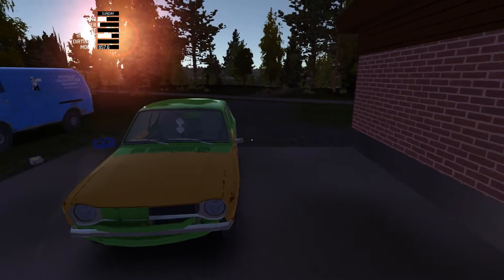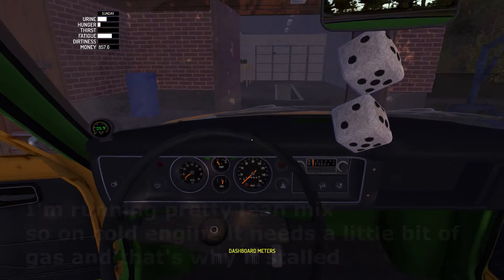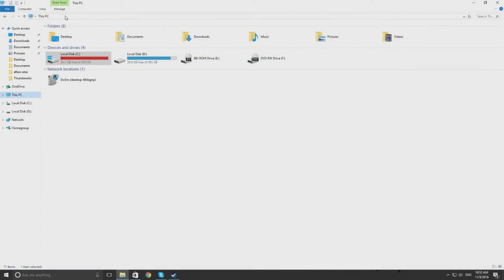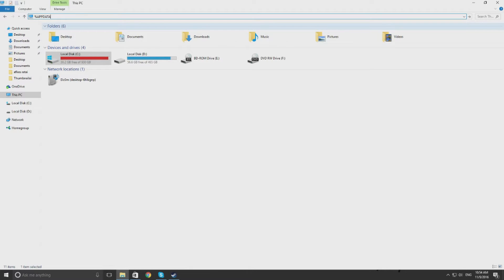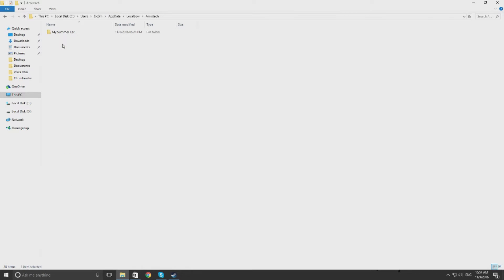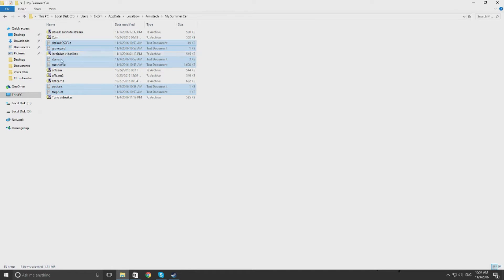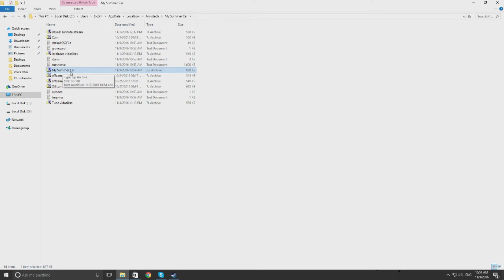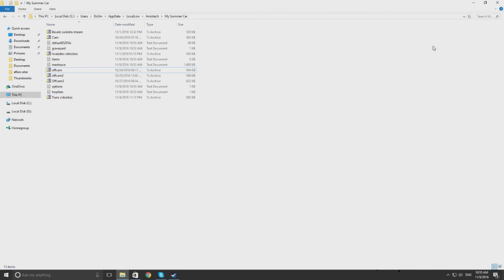Let Me Fix Your Car - My Summer Car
Having problems with your car? Just send me your save and I'll fix it on my next video!

With a short description on what's wrong with your car